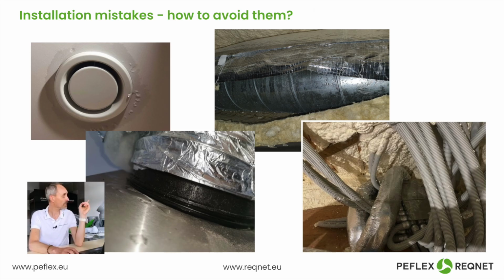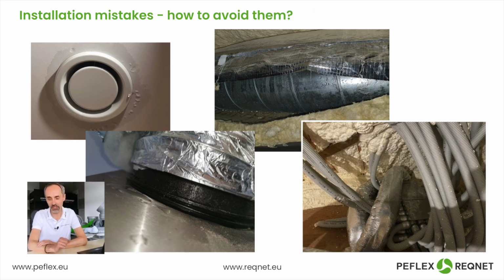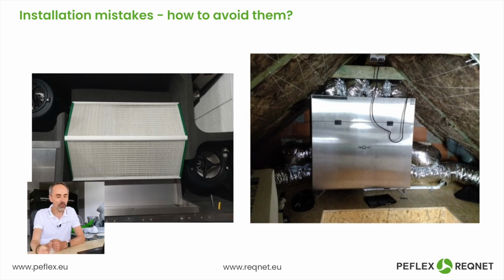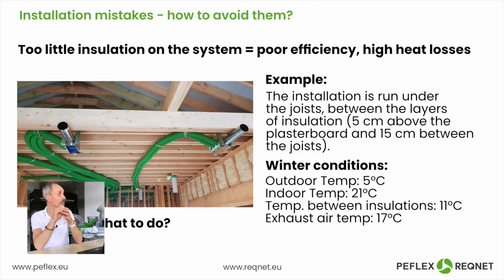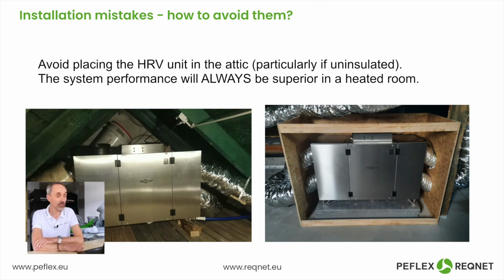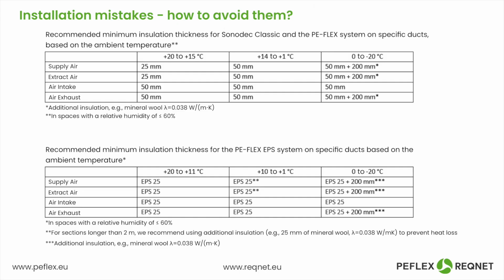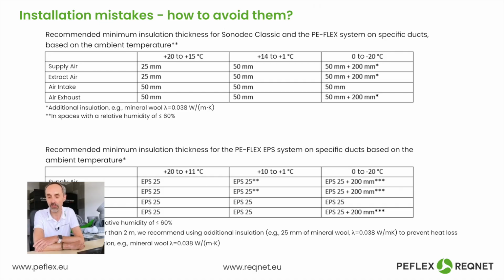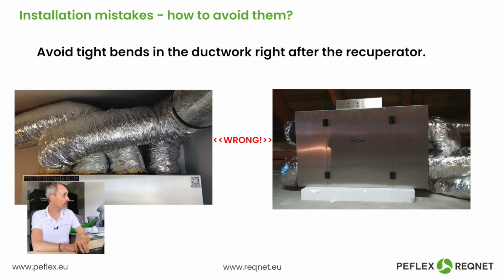Installation Mistakes - A Complete Guide To Mechanical Ventilation #8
Common installation mistakes and how to avoid them! Join us for the eighth episode of our Mechanical Ventilation A to Z course!